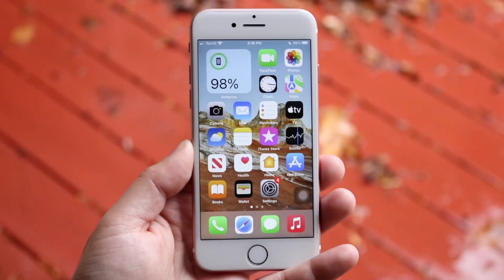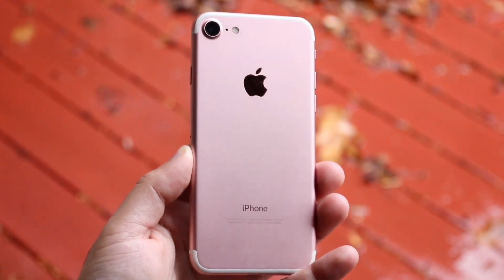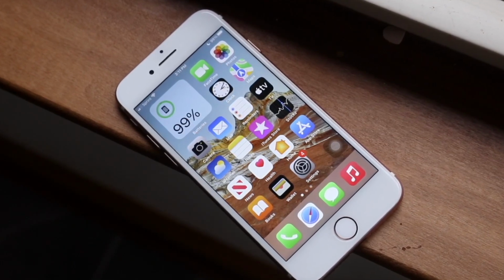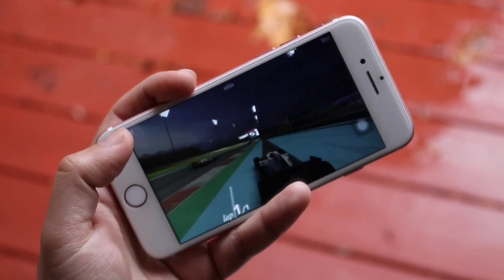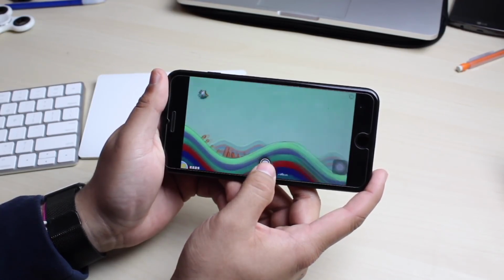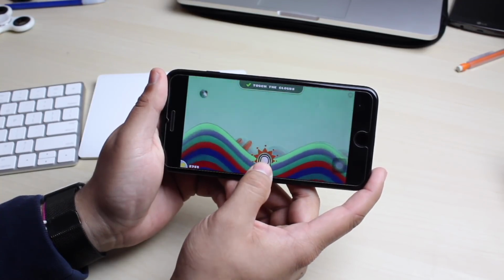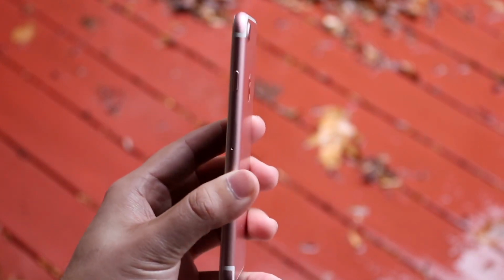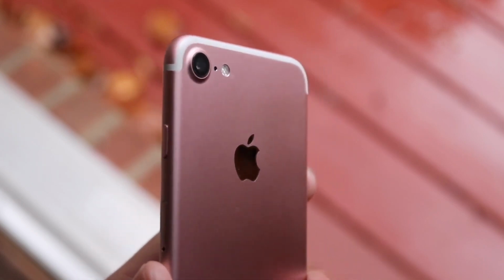The Most Beautiful iPhone Apple Stopped Making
Let's take a look at The Most Beautiful iPhone Apple Stopped Making